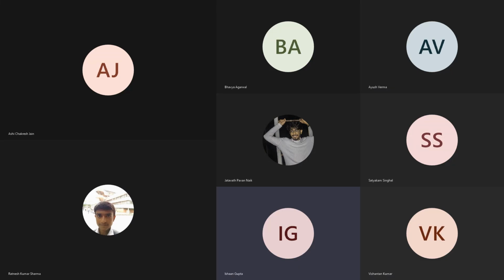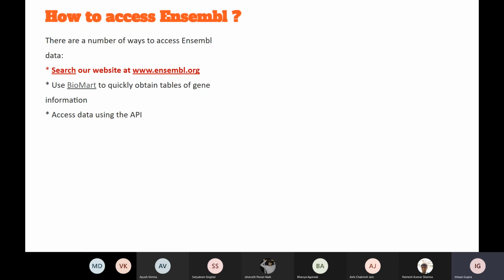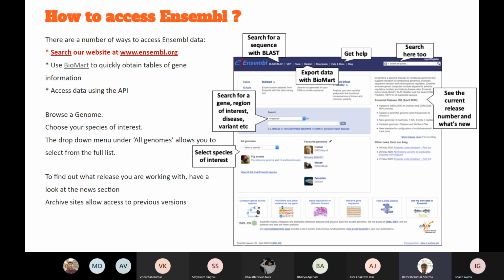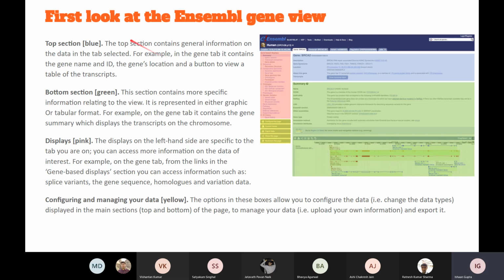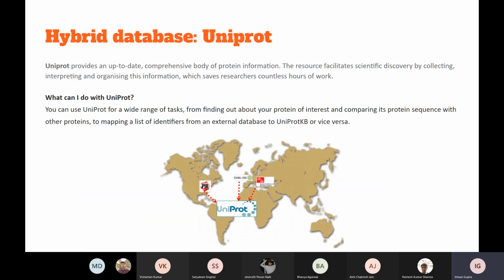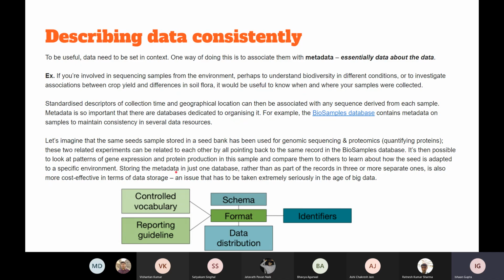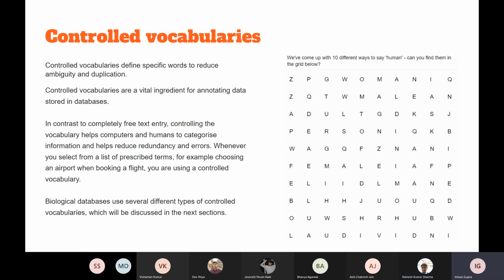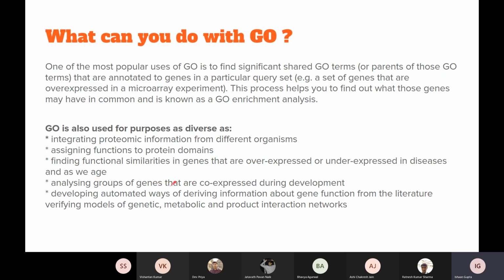10 Module A3 Episode#2 BBL434 Bioinformatics